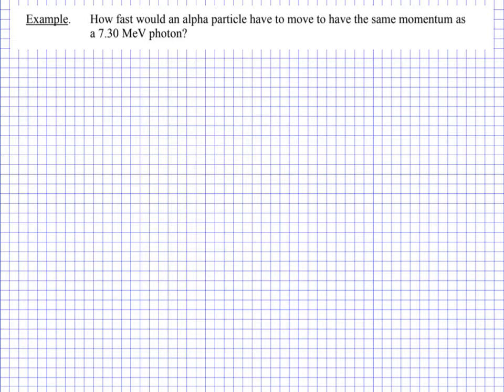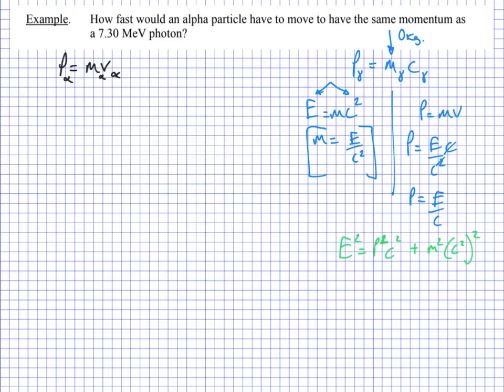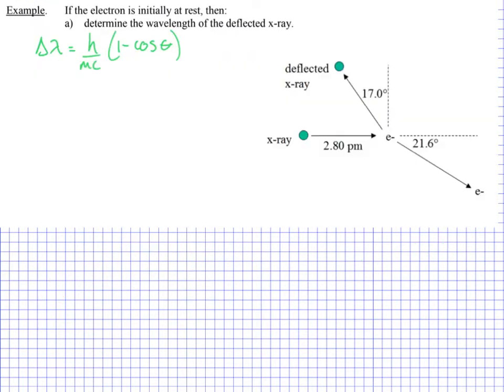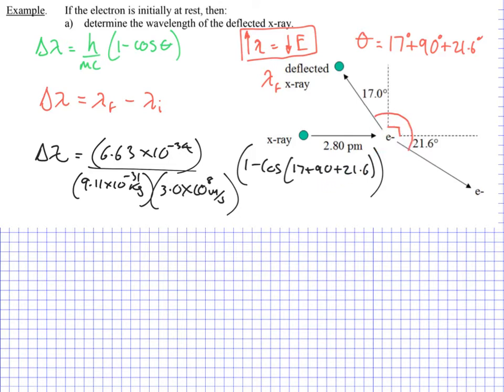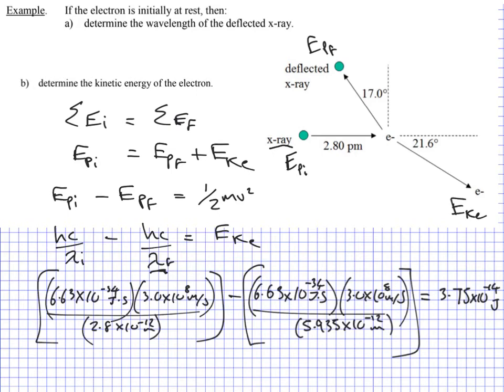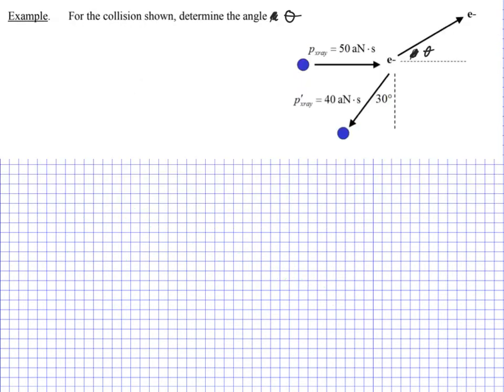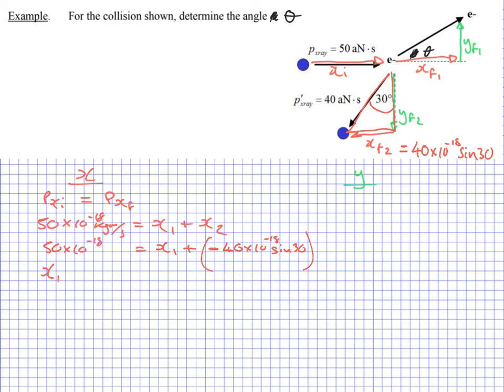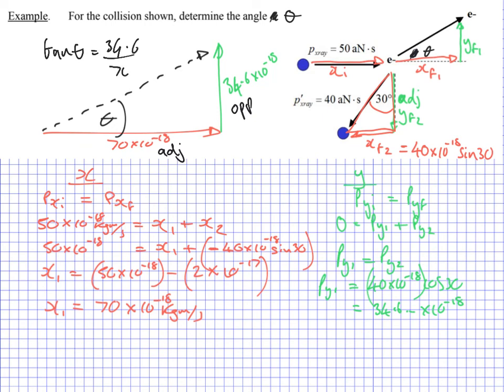U5L4: Physics 30: Atomic Theory: Lesson 4: Compton Effect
Compton Effect Examples
Comparing the momentum of an Alpha particle to a Gamma photon
Using Compton's equation to solve for the wavelength of deflected photon, the kinetic energy of the electron and a vector sum diagram
Using 2D momentum analysis to determine the angle of an ejected electron